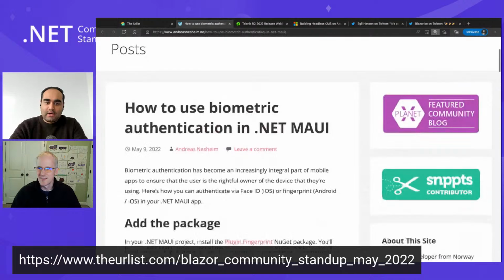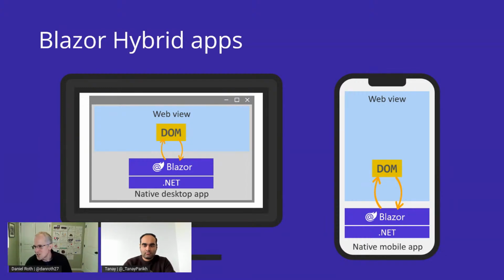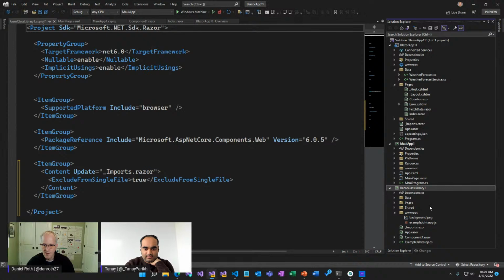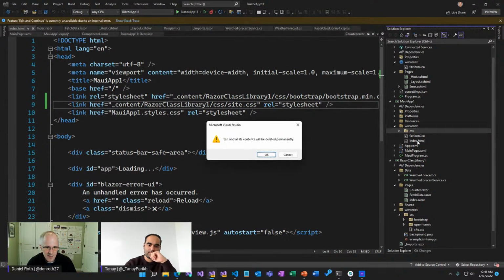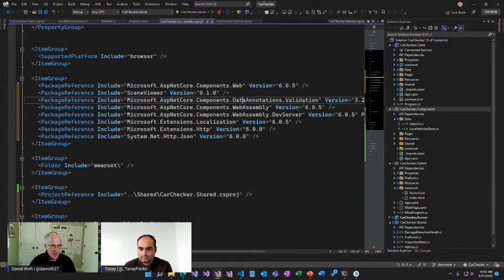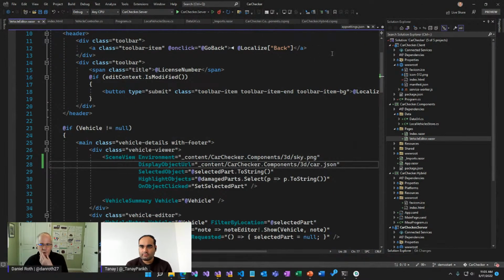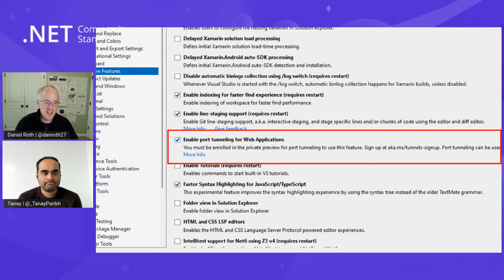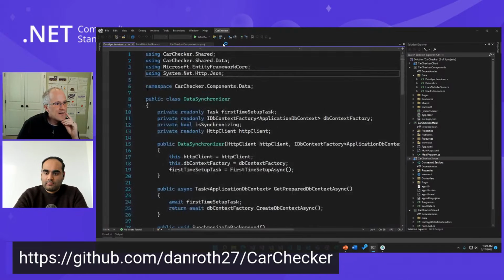ASP.NET Community Standup - Let's build an app with .NET MAUI and Blazor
Showcasing migrating a Blazor WASM PWA to .NET MAUI and Blazor Hybrid.

Featuring: Daniel Roth (@danroth27) & Tanay Parikh (@_TanayParikh)